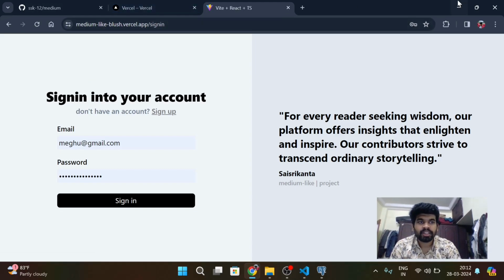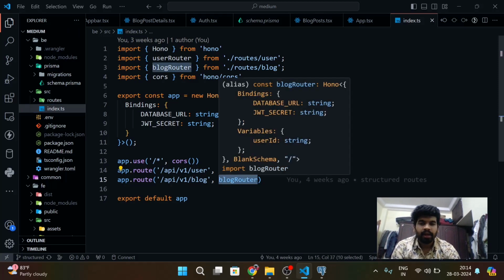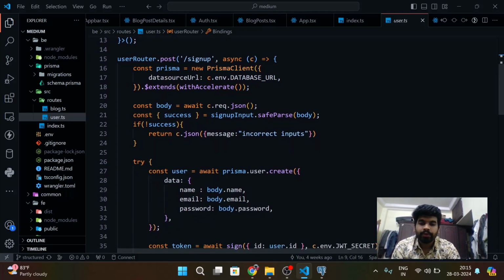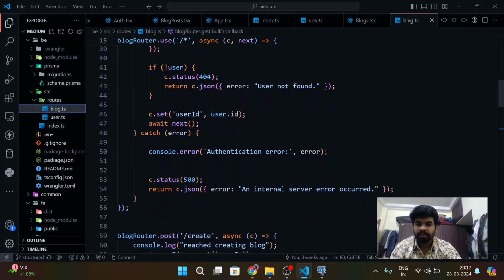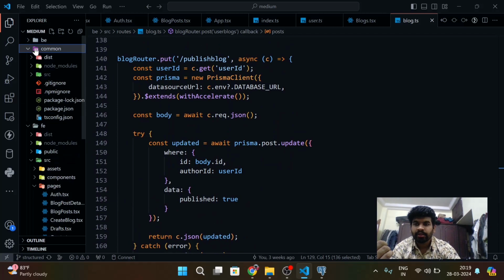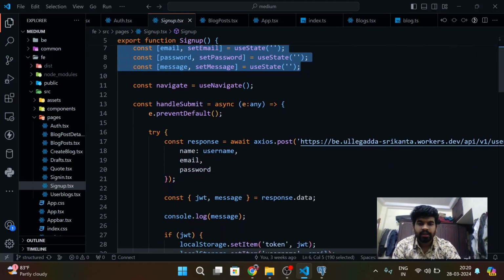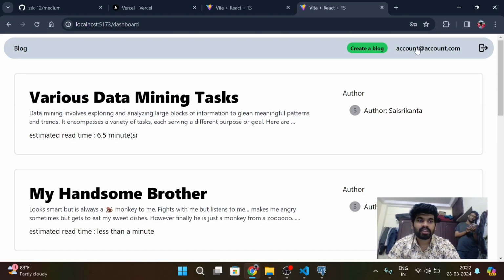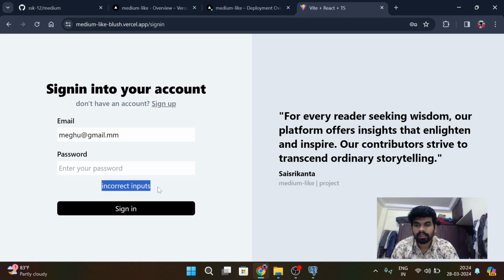Medium like website - full stack project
React js, Hono, TypeScript, Zod, Jwt authentication, Postgres db, Prisma ORM